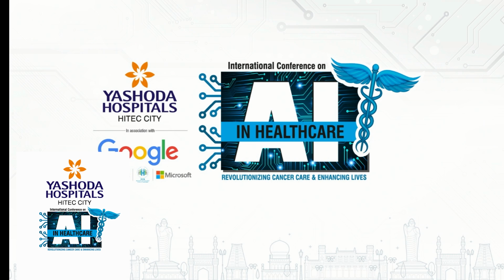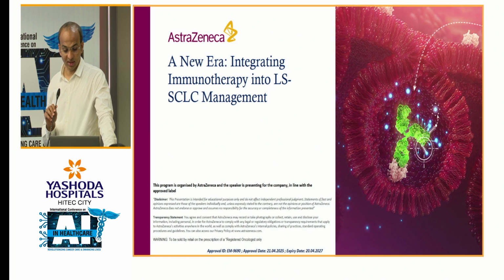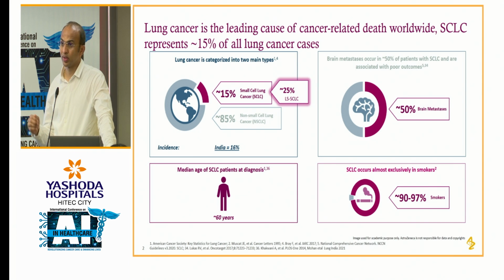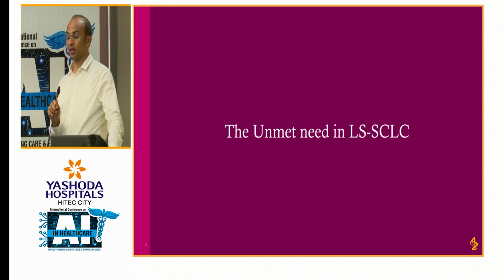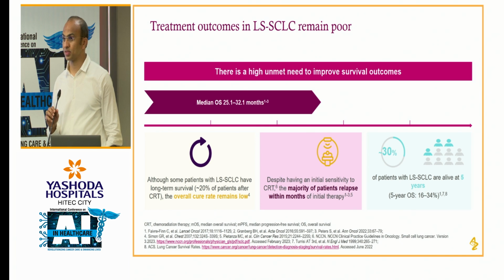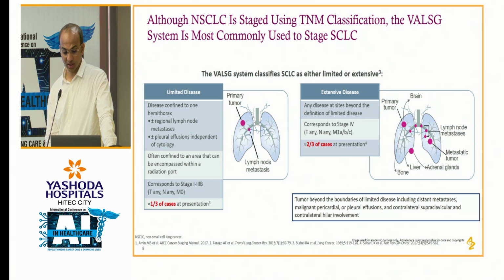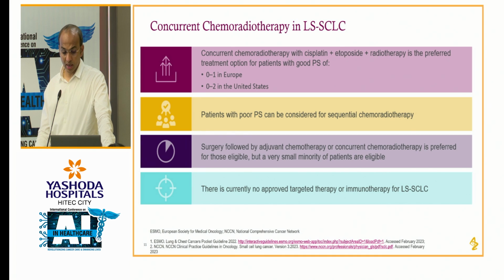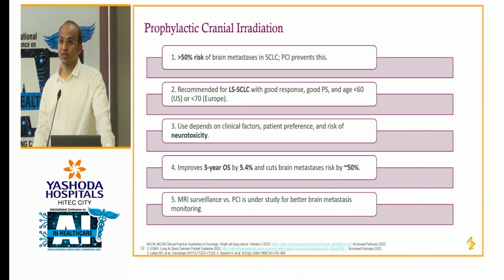Part 2: How New Immunotherapy Helps Fight Lung Cancer | Dr. G Vamshi Krishna | AI in Healthcare’25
Dr. G Vamshi Krishna, Director - Oncology Services, Consultant Medical Oncologist & Hemato Oncologist at Yashoda Hospitals, Malakpet, Hyderabad, presents an in-depth overview of small cell lung cancer (SCLC), highlighting its aggressive nature, staging limitations, and current treatment approaches.

He explains how SCLC differs from non-small cell lung cancer (NSCLC) in presentation and prognosis, with particular emphasis on the challenges in limited-stage SCLC. The talk also sets the stage for newer immunotherapy applications in this hard-to-treat cancer type.